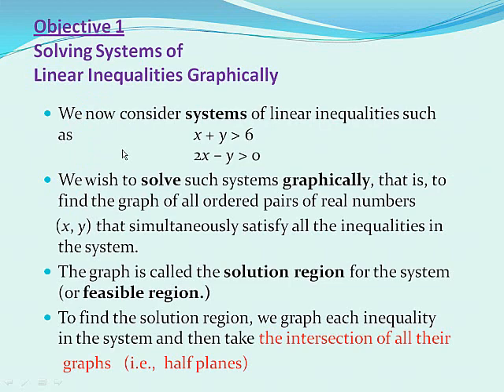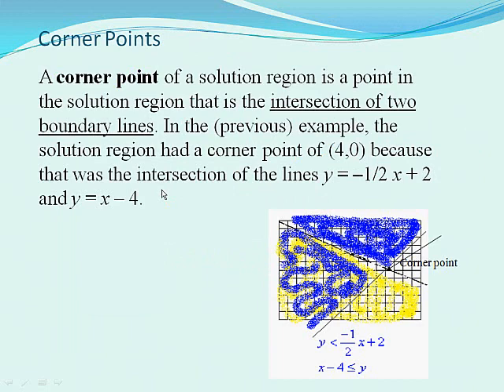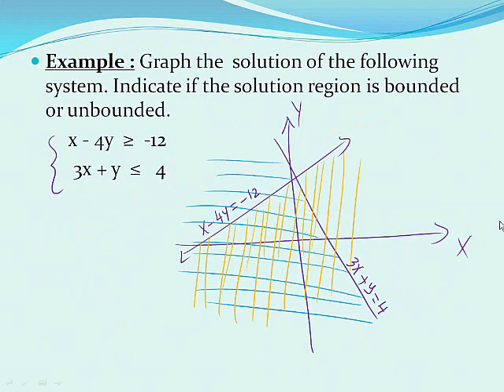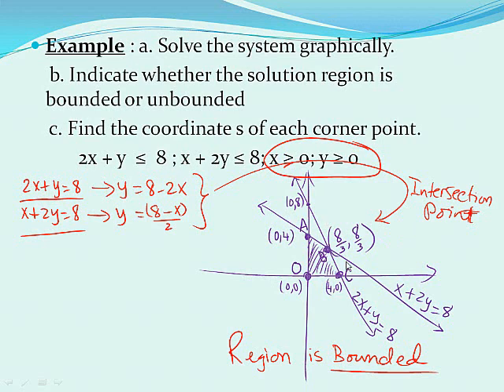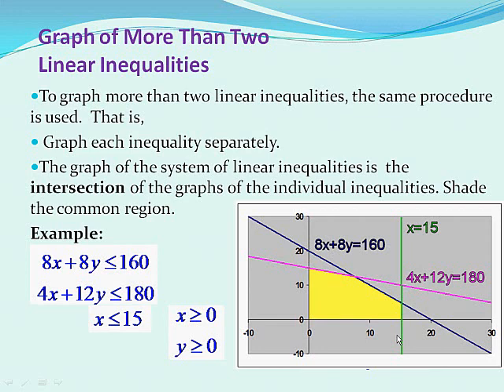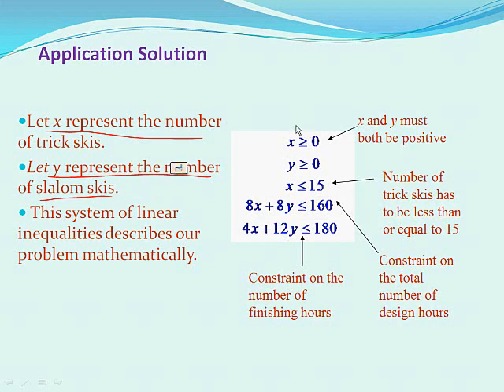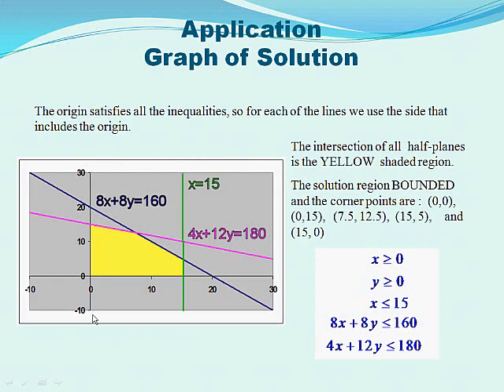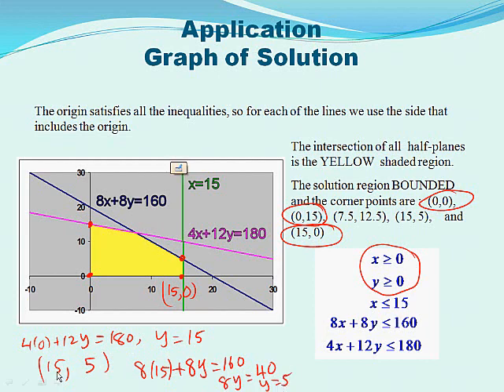1630 Module 7 Section 5.2.wmv